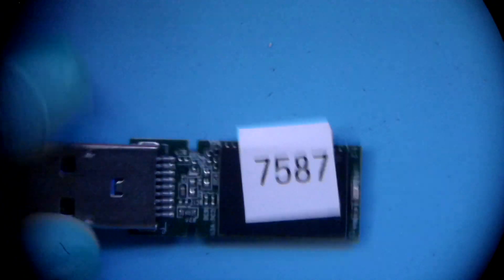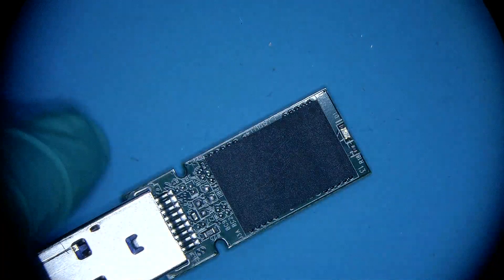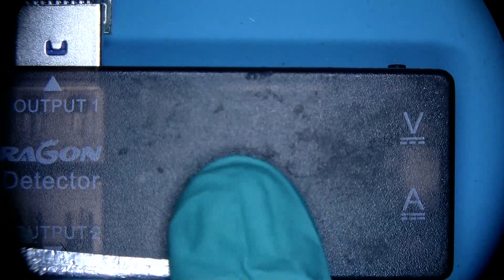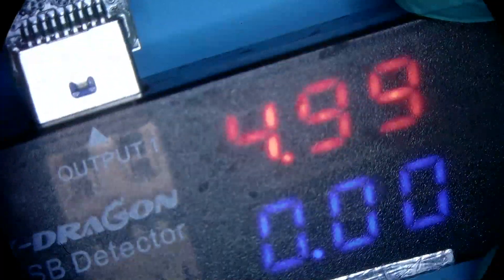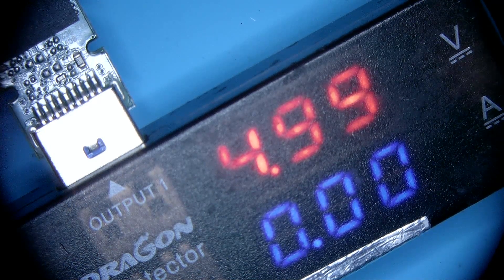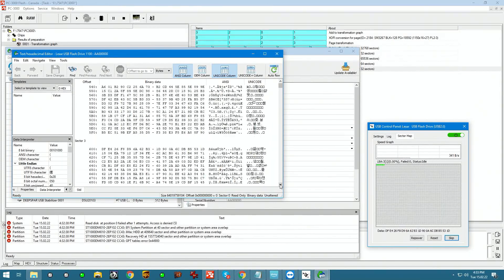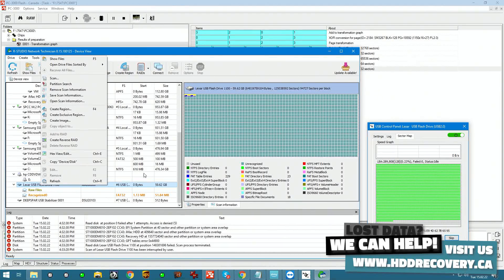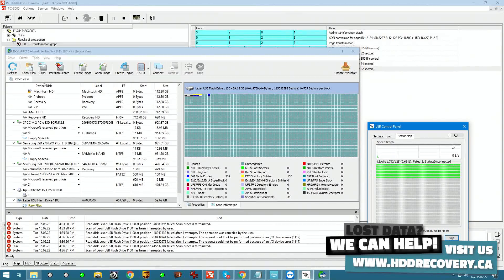duct tape is a great data recovery tool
and send your drive boxed with bubble wrap to this address:

391 Bank St, Suite 201
Ottawa, ON
K2P 1Y3
Canada

Updated 2020 my gear for soldering:
Quick pogo pin adapter for eepROM